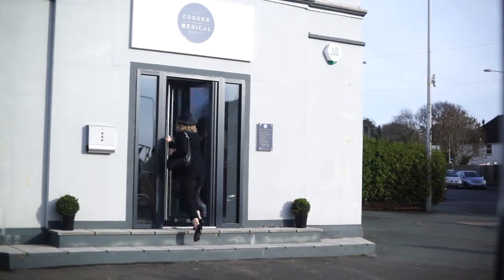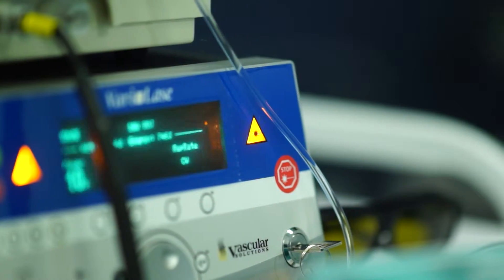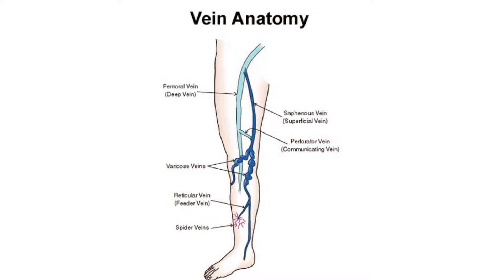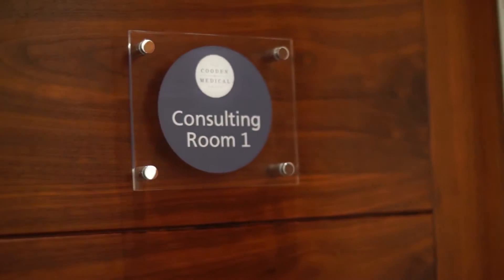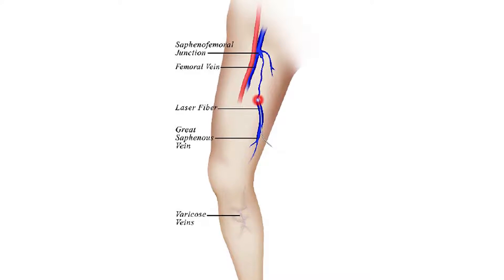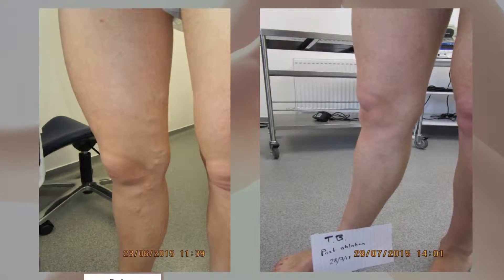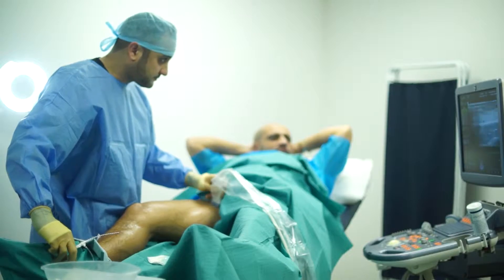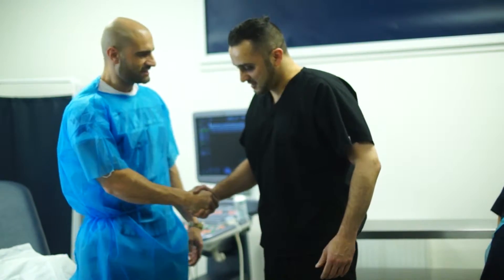An Introduction to Varicose Veins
Leading Interventional Radiologist;  Dr Mo Faris explains how quick and easy it is now to treat unsightly varicose veins with non-surgical techniques.